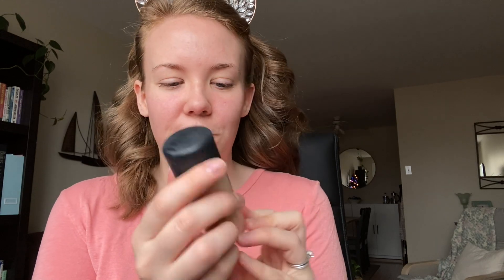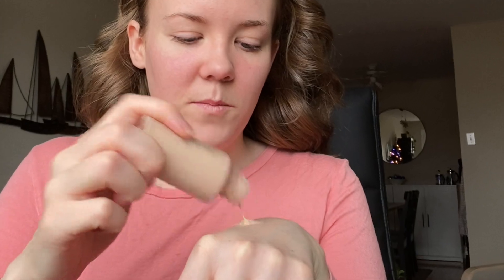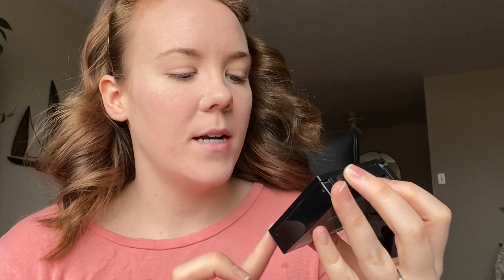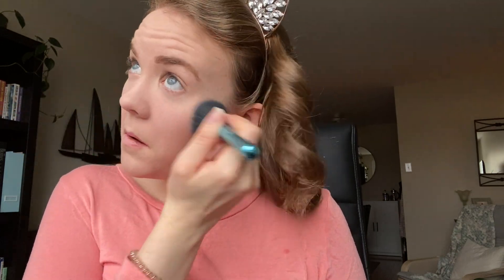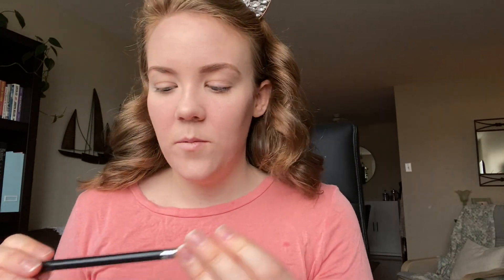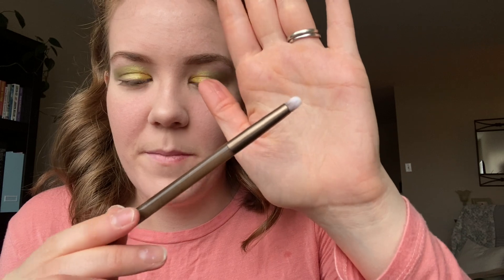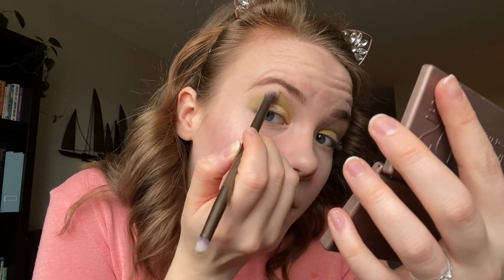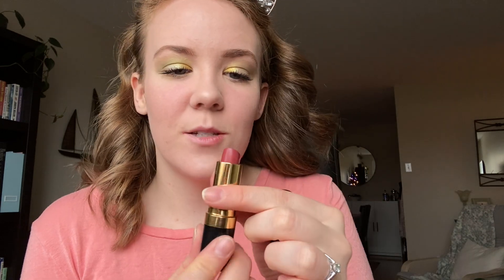HOLIDAY GRWM, FULL FACE HOLIDAY MAKEUP ROUTINE | 12 days of Vlogmas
Surely God is my salvation;
    I will trust and not be afraid.
The Lord, the Lord himself, is my strength and my defence
    he has become my salvation.” Isaiah 12:2

In today's video I’m doing a full face holiday GRWM makeup routine! I don't post makeup videos often but thought I'd share my full on glam routine with you incase you wanted some holiday makeup inspiration!

ALSO, if you have any prayer requests, please leave them in the comments. I'd love to pray for you!